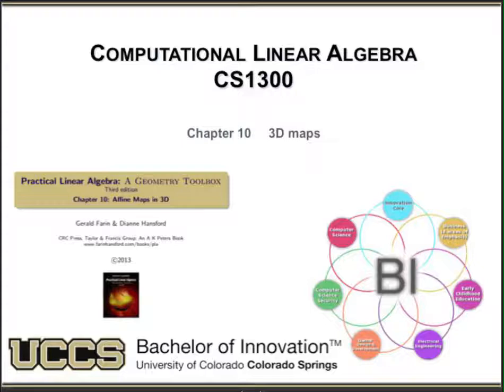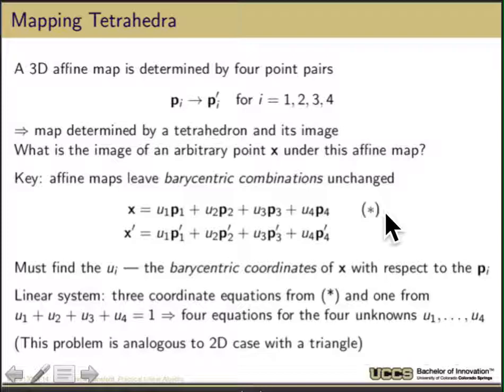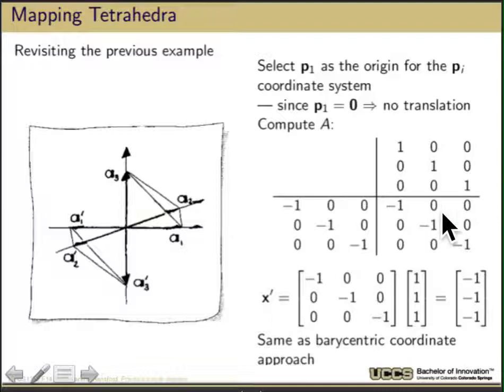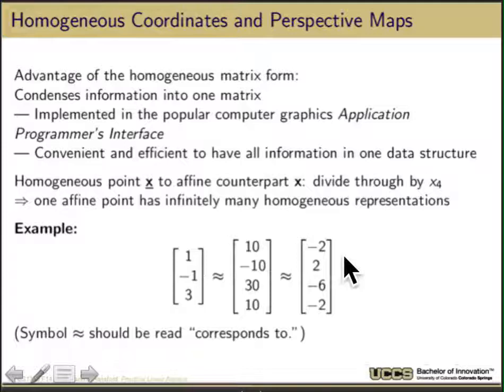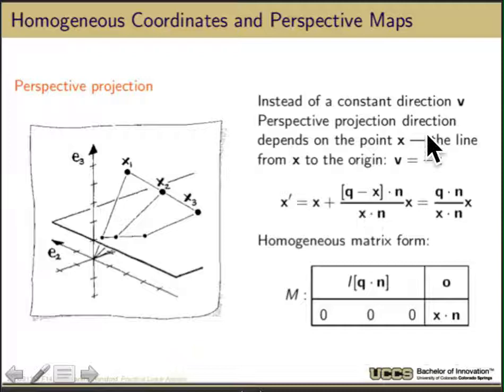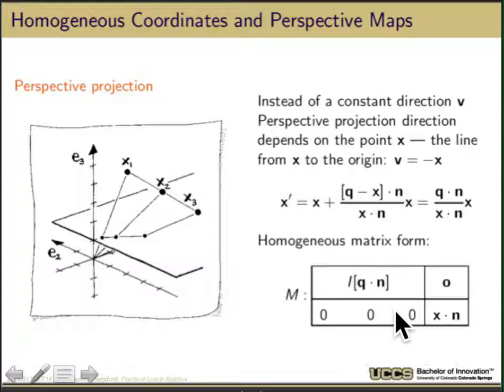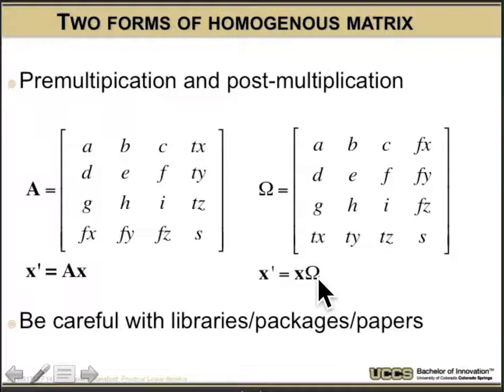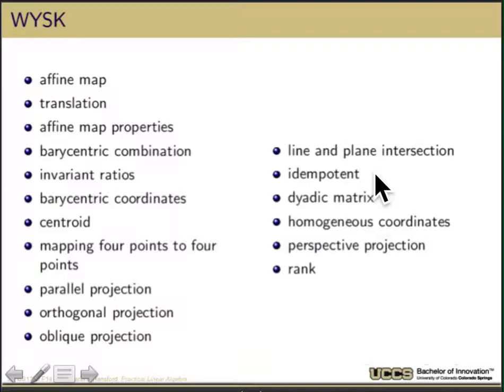Chap10:Affine maps in 3D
Lectures for the Flipped Classroom for Dr. Boult's course CS2300 Computational Linear Algebra  using  the book
Linear Algebra: A Geometry Toolbox  3rd Edition.
Gerald Farin, Dianne HansfordPublisher: A K Peters/CRC Press
With many images from the book used with the authors/publishers permission.  Redistribution not permitted without their permission.